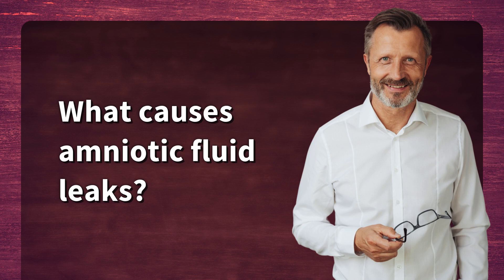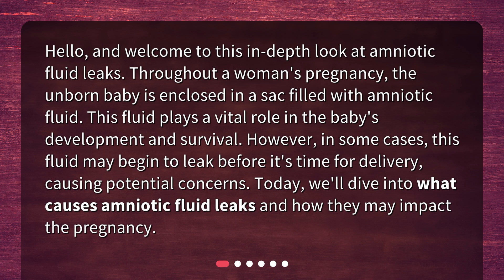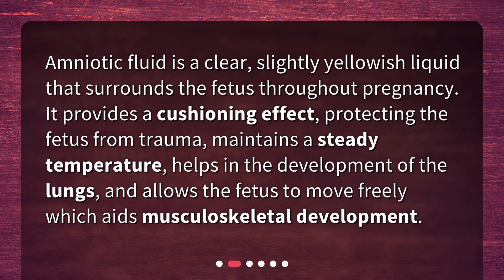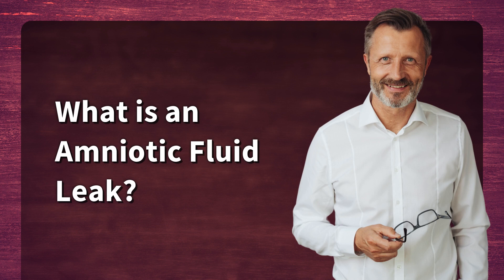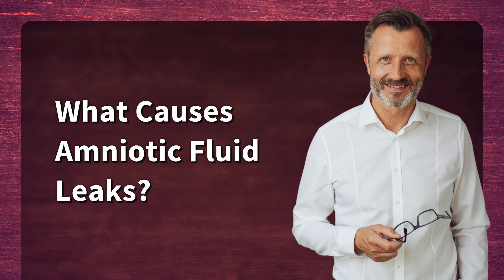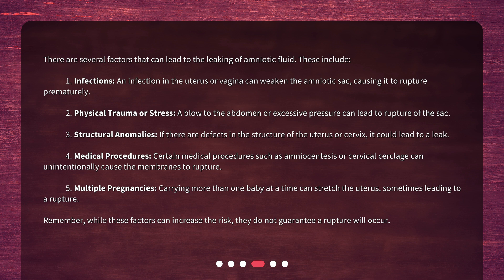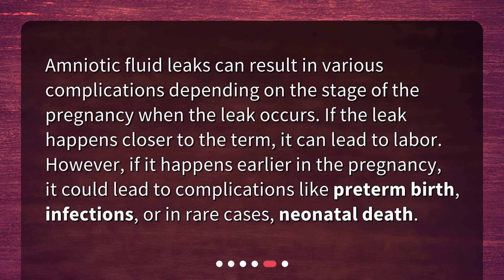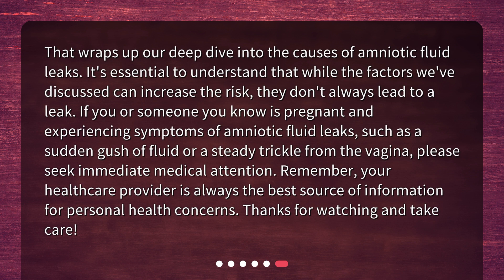What causes amniotic fluid leaks?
Unraveling the Mystery: Causes of Amniotic Fluid Leaks • Unraveling the Mystery: Causes of Amniotic Fluid Leaks. Discover the factors behind amniotic fluid leaks, from infections and physical trauma to structural anomalies and medical procedures. Learn how these leaks can impact pregnancy and the importance of early detection.

00:00 • What causes amniotic fluid leaks?
00:34 • What is Amniotic Fluid and Its Role?
00:57 • What is an Amniotic Fluid Leak?
01:25 • What Causes Amniotic Fluid Leaks?
02:23 • How Does an Amniotic Fluid Leak Affect Pregnancy?